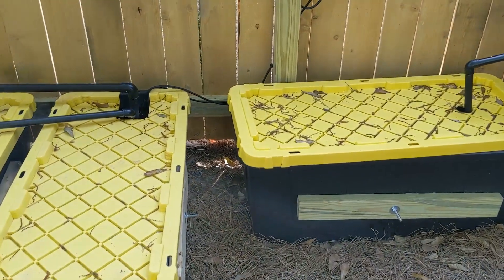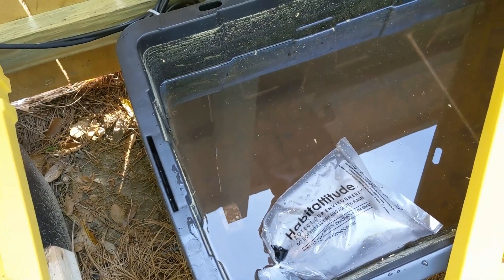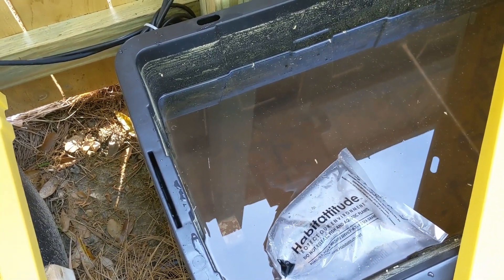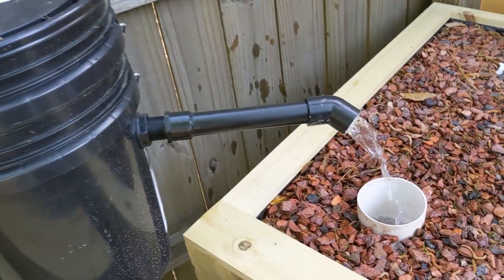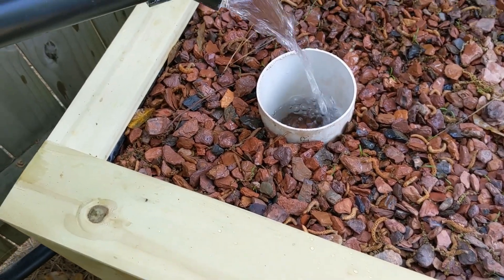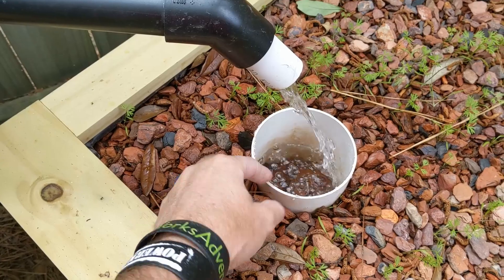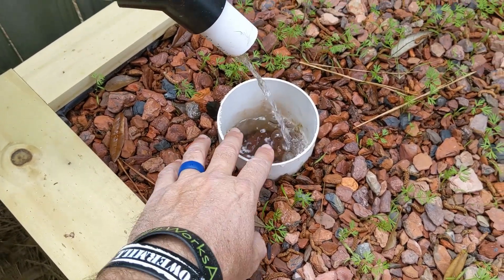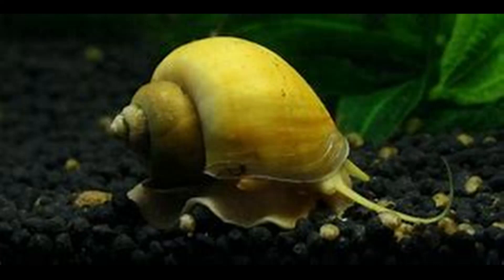Snails! In Aquaponics! See what snails can do for you!!!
We share with you our experience of having nerite snails in our aquaponics system.